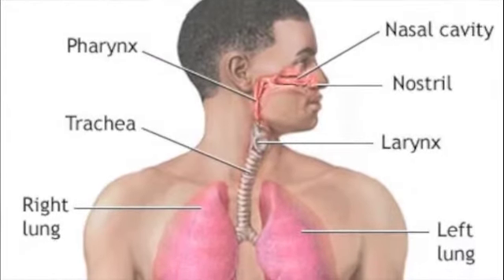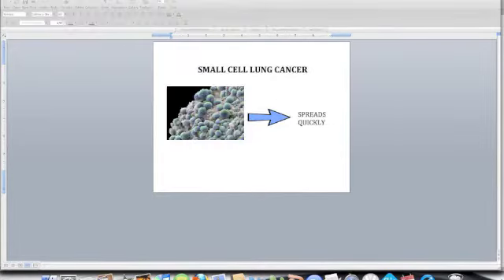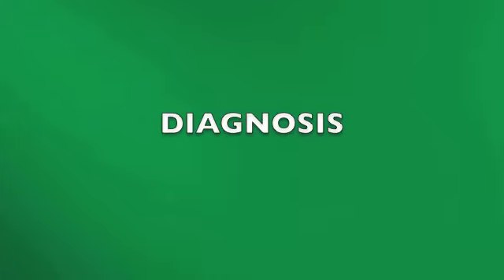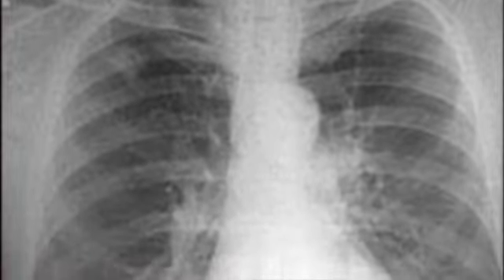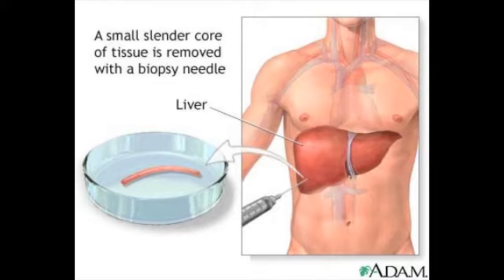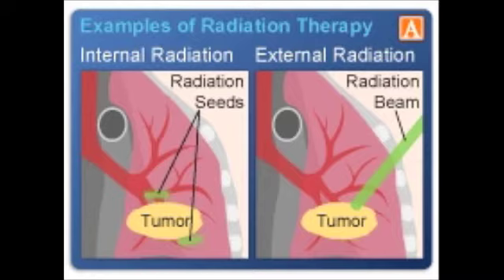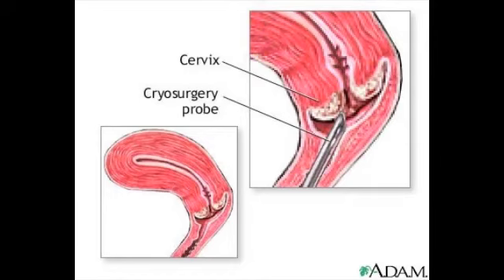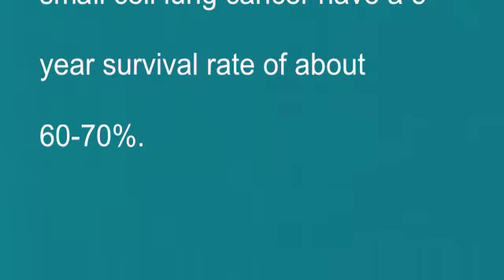Lung Cancer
Background and general information about Lung Cancer. This is for the Cancer Unit in Health Class.